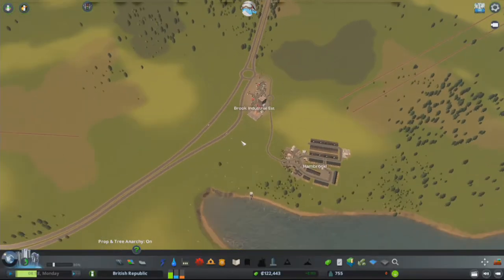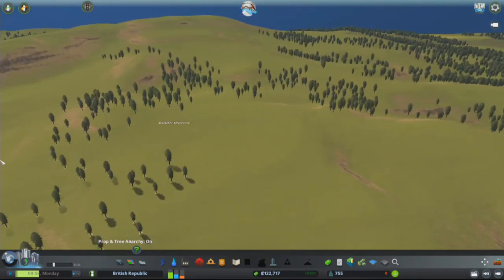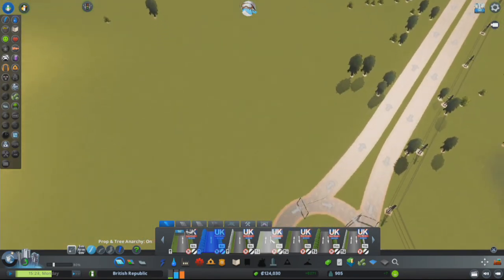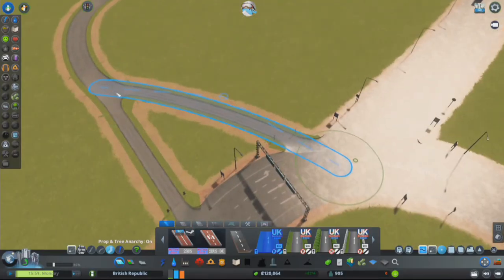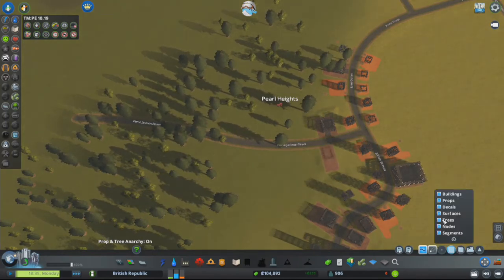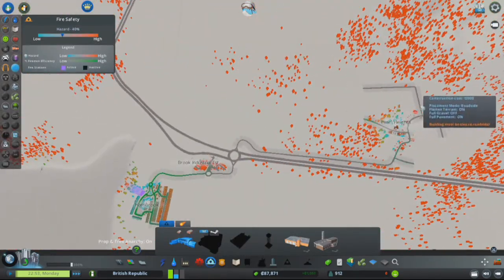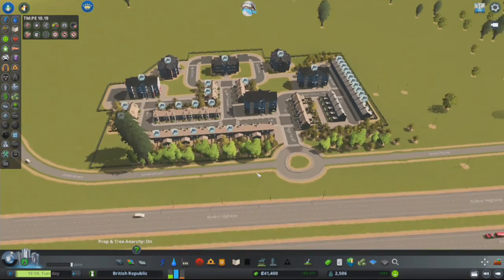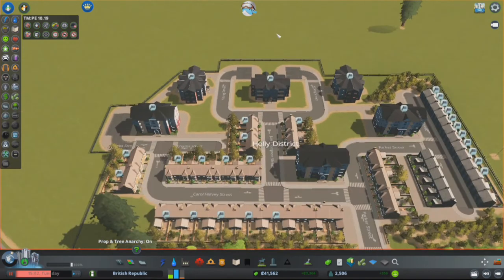Cities Skylines - THE BRITISH REPUBLIC! A WHOLE NEW MAP! - Episode 1 - Series 2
It's a whole new beginning for us as we strike out and start a whole new map that we can build together!

Let me know if you have any ideas of suggestions for the City, names, places, thing sot make, its all up for grabs so just let me know down bellow!

Keep your eyes peeled because we're comin'!

.Too cool for the comments section? Well you get hold of me on Twitter, Discord or our Facebook!